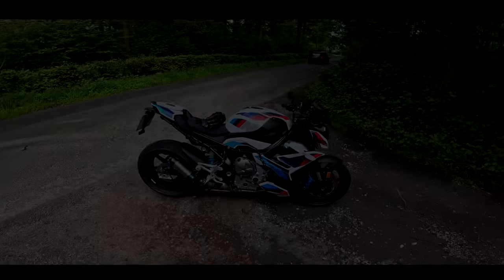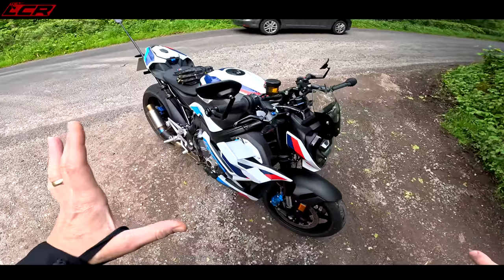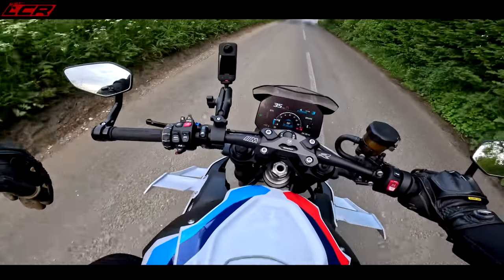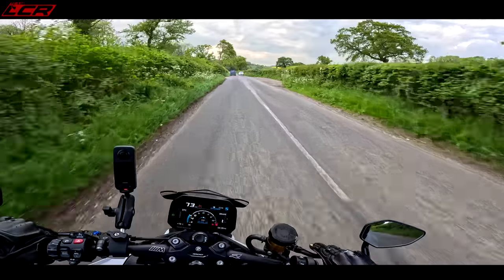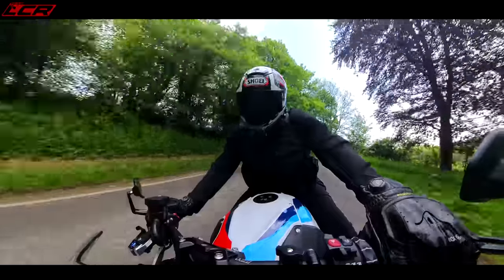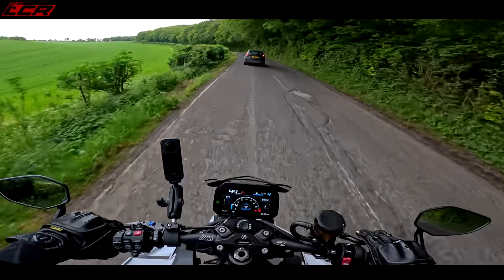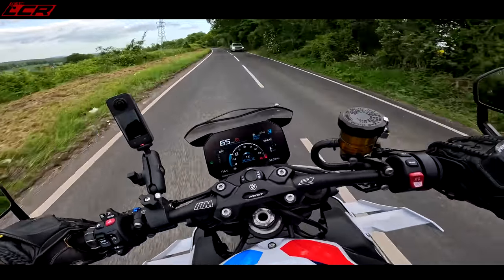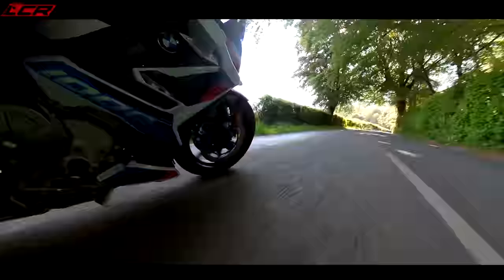BMW M1000R | The Most Aggressive Naked EVER!! 🤪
The BMW M1000R is the first naked M bike from BMW, based on the fantastic S1000R the M version takes things to the next level with the 207 HP engine from the S1000RR.

Join me for a first ride review on this incredible nutty machine!

Massive thanks to my channel supporters:
Bike Trackers by ⬇️

Chops